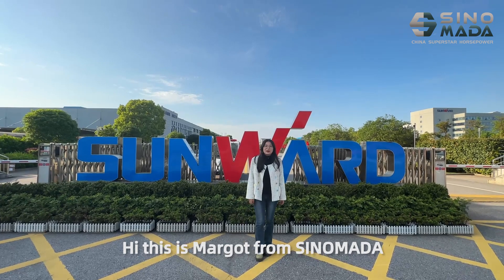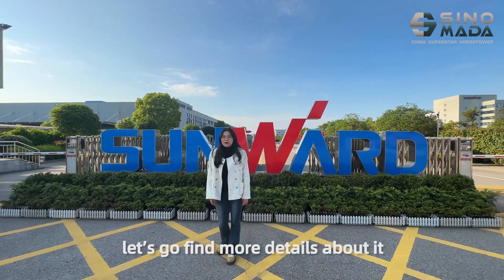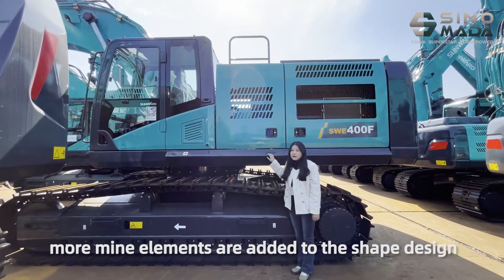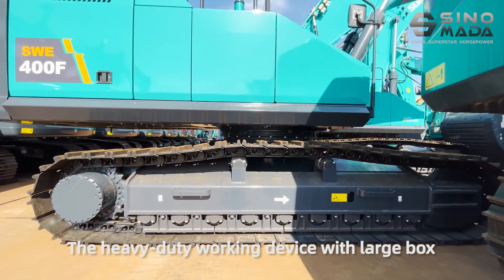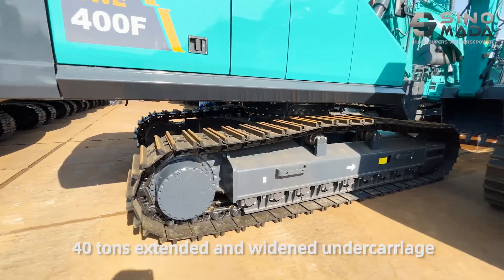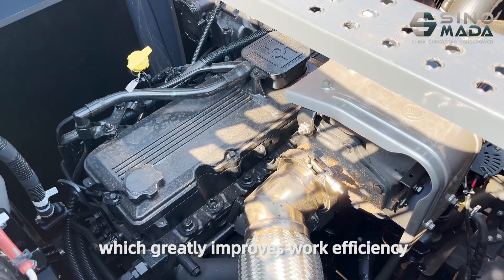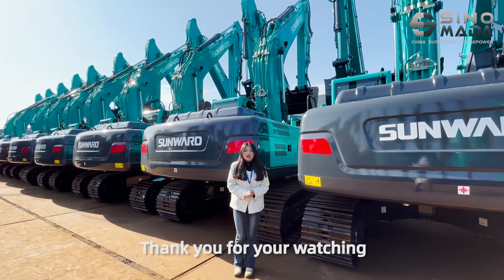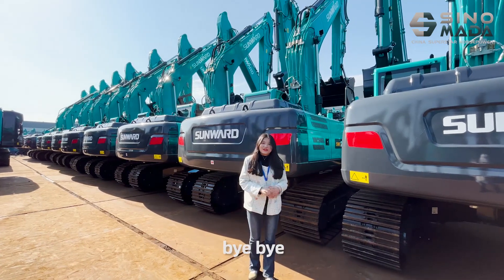SWE400 Excavator with CUMMINS Engine and Rock Bucket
Hi, it’s Margot from SINOMADA! 🚜 Today, we’re at the SUNWARD factory to check out the SUNWARD SWE400 excavator.

The new F-series has a strong design with:
- 2.9-meter stem
- 2m³ rock bucket
- 175 breakers for high efficiency
- 40-ton undercarriage

It’s powered by a Euro IV CUMMINS engine for better fuel efficiency and lower emissions. 🌱